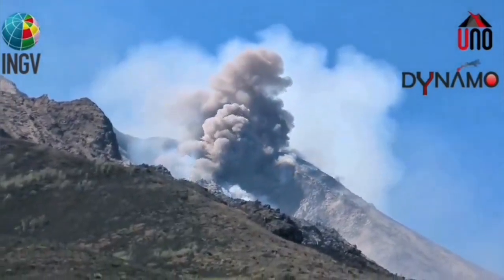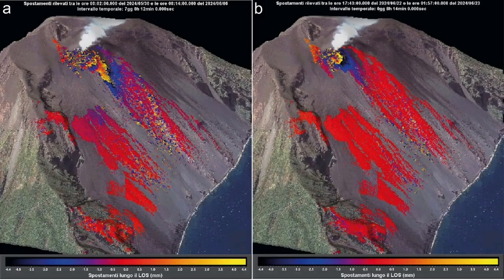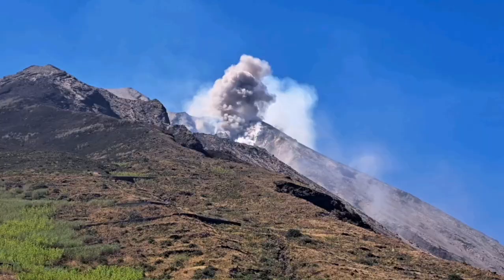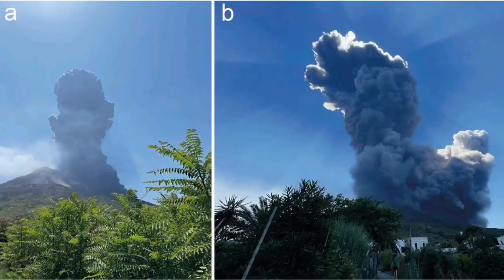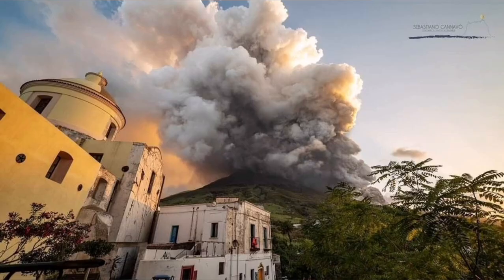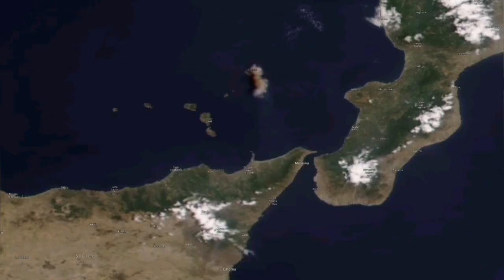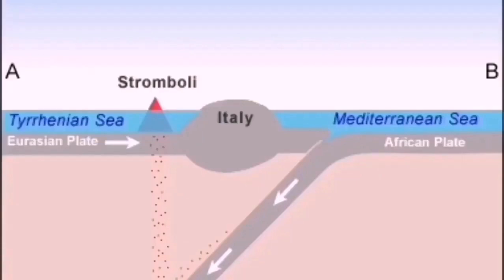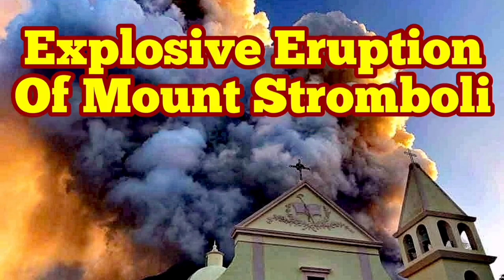Mount Stromboli Volcano Erupted Today, Pyroclastics Avalanche, Italy, Africa Eurasia Collision Zone